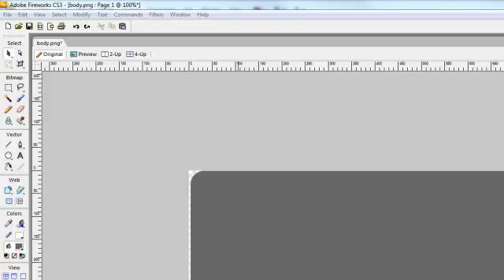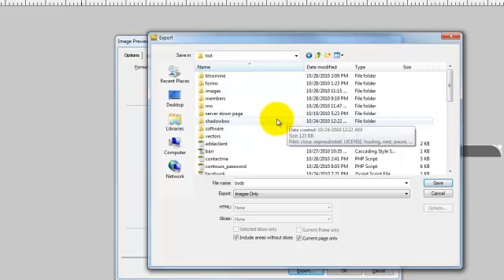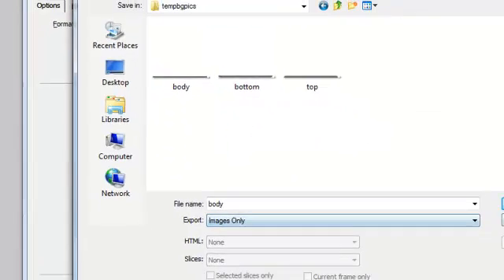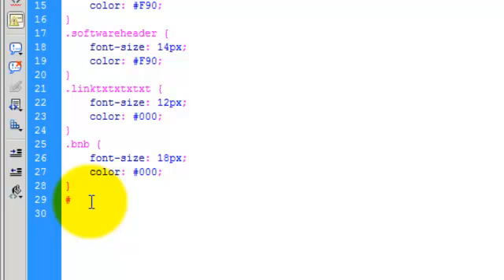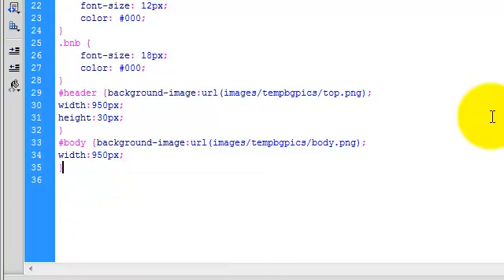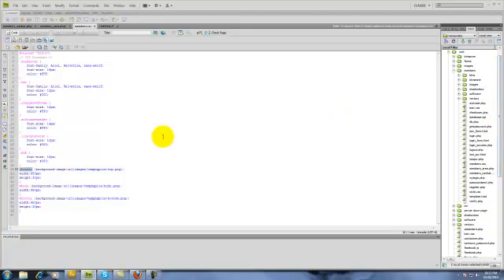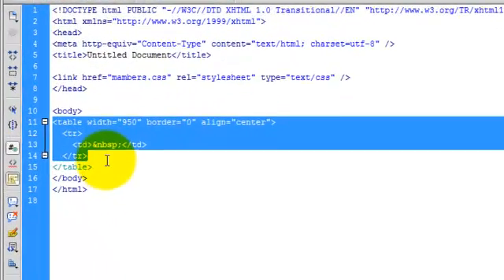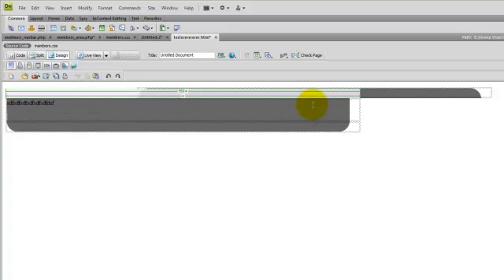create and export a page body from fireworks to dreamweaver and insert into a css sheet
gday all this is my first tutorial i will be remakeing it as you will notice it was pretty late and i was danm tired. but it will teach you how to create a header body and footer in fireworks then export it to dreamweaver place it into a style sheet and insert them as bg images for super fast loading on the net.